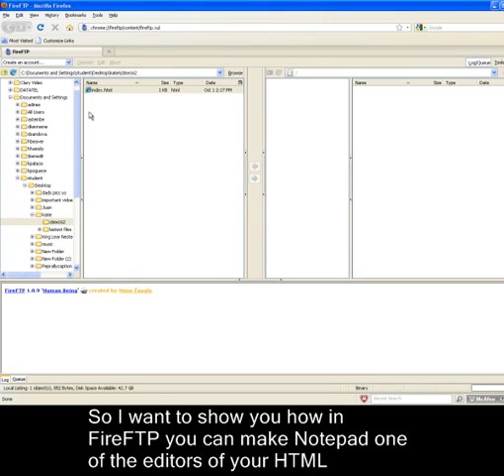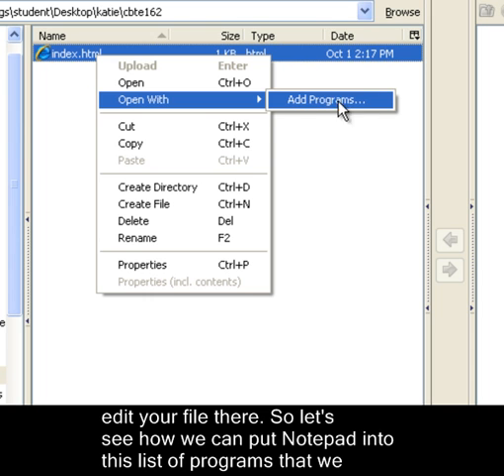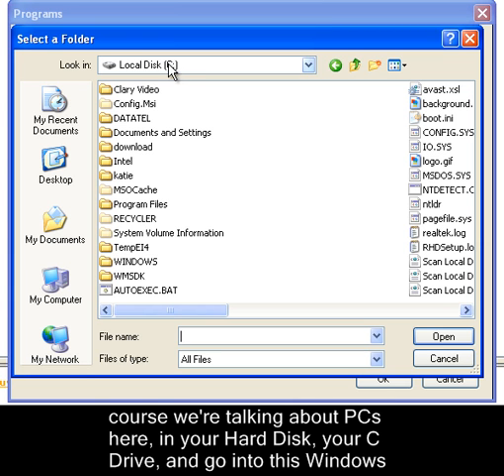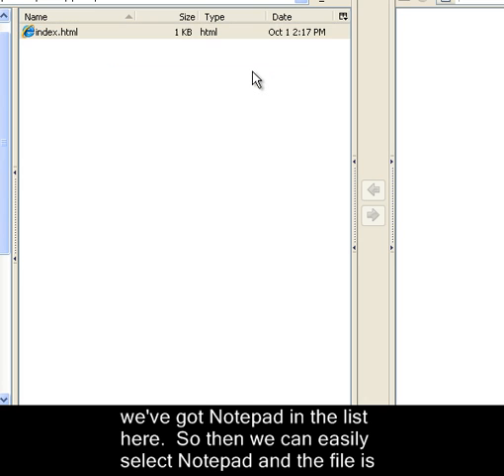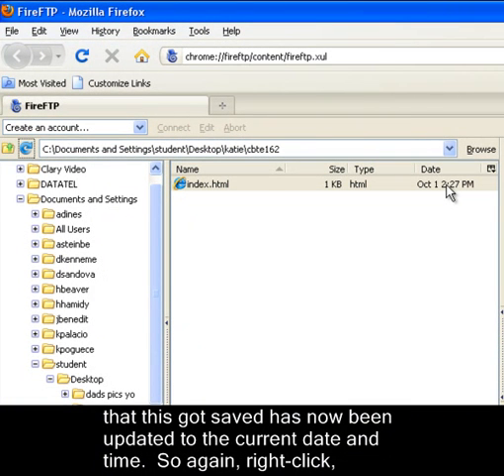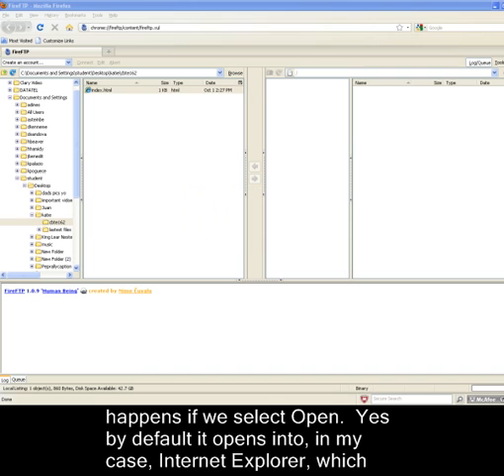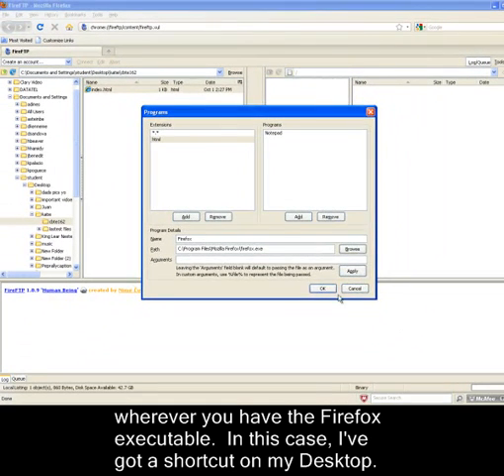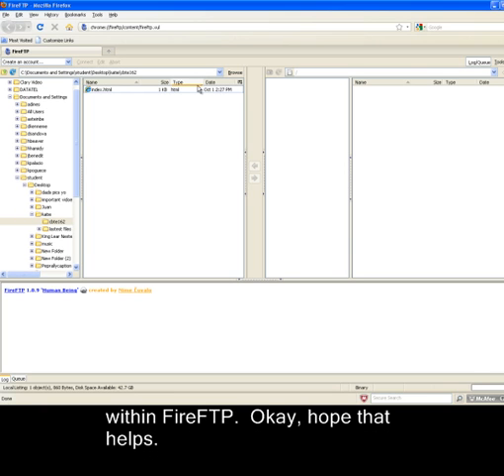Adding Notepad to "Open With" menu in FireFTP